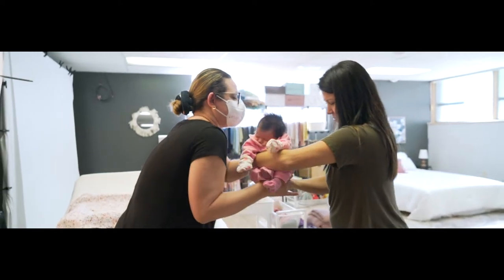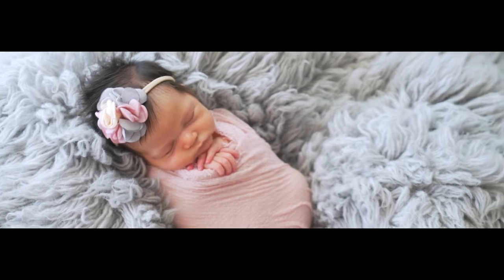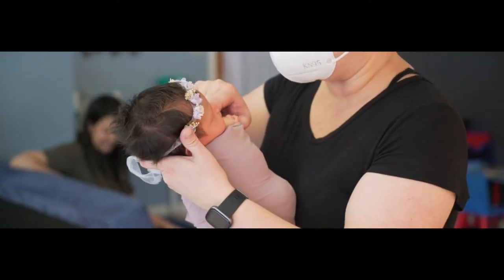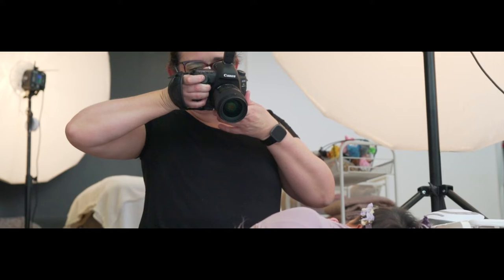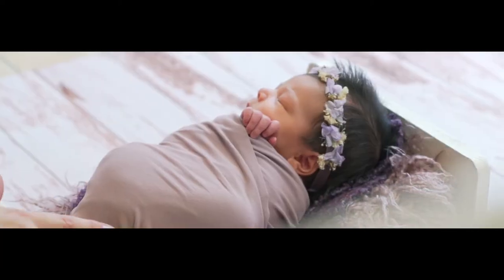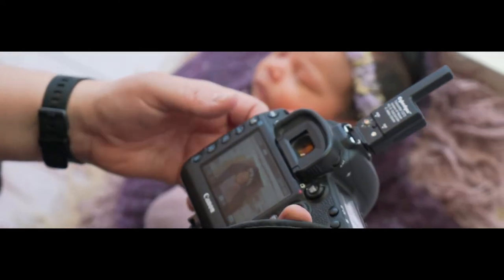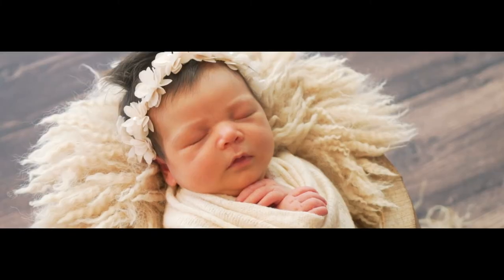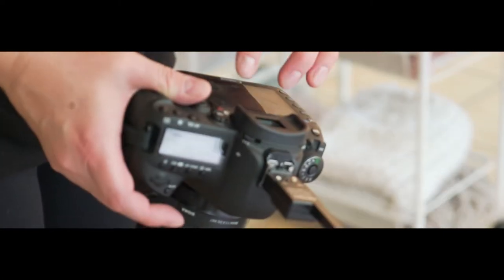Ana Ramalho Photography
I'm a newborn photographer located in Denver, CO.
I have photographed hundreds of newborn babies throughout my career, since 2013.

I'm from Brazil and I'm passionate about my profession and people have asked me, why are you so passionate about newborn photography?

Because babies are the truest expression for love, purity and innocence that we have, and they represent the hope for a better world!
Everytime that I'm photographing a baby, I think to myself: I'm recording the beginning of this precious life!

I'm a story teller and my stories are special because they are real and all about Love.

Your Love Stories deserve to be told and I can help you!